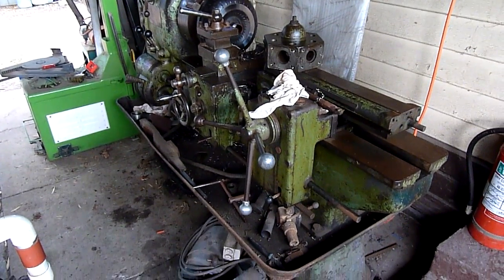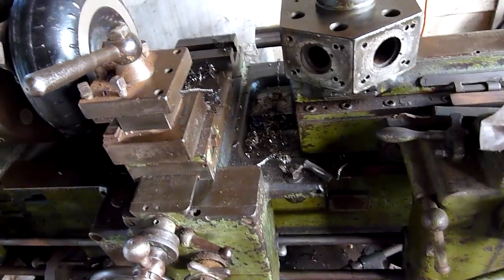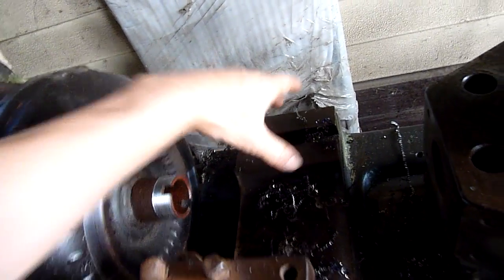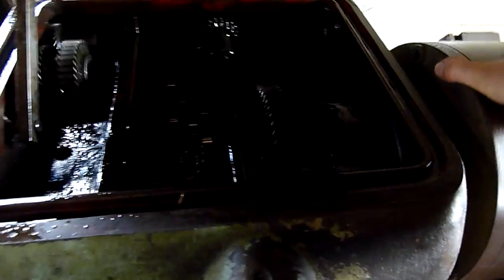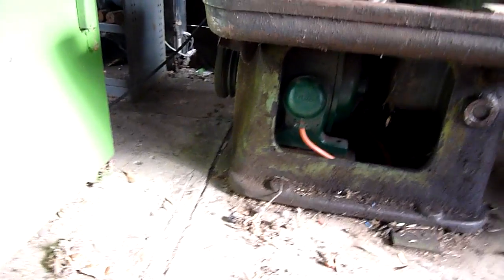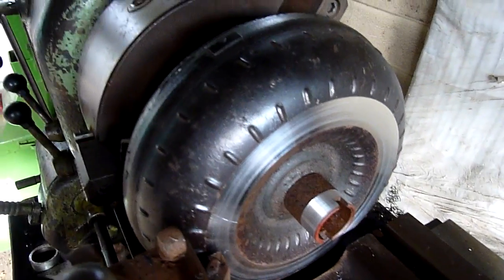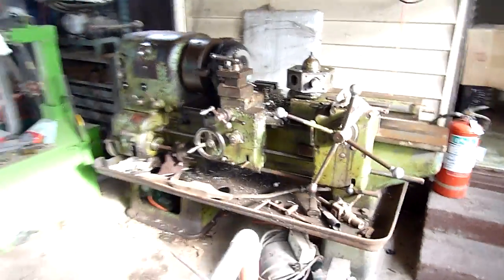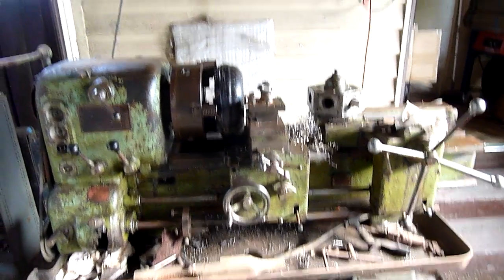Old 1930's Turret Lathe runs again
Decided it was time to clean out the carport and get to the old lathe again, it runs okay on the VFD but I am pricing a 415V 3 phase install by the power company (63A per phase :D ) that way I can run full power 415V VFD's on the machines, not just little single phase ones.